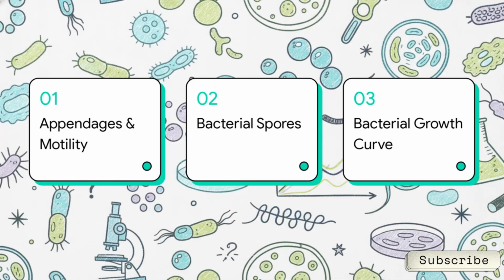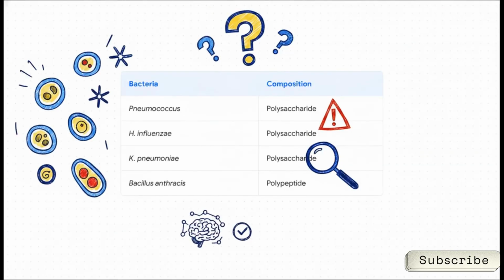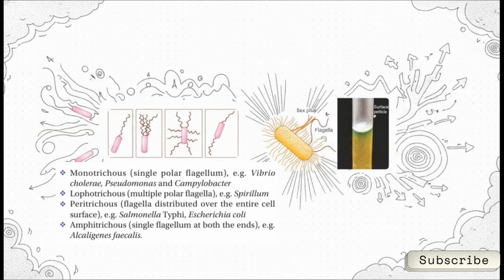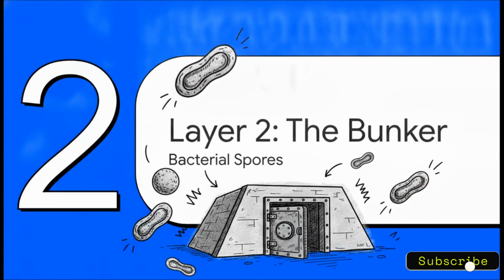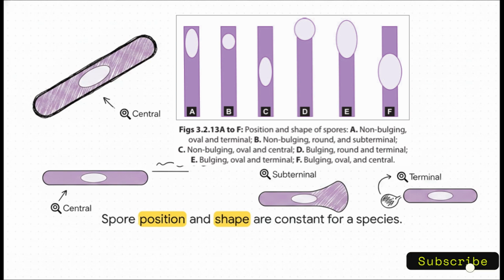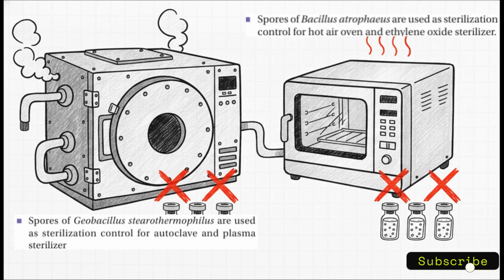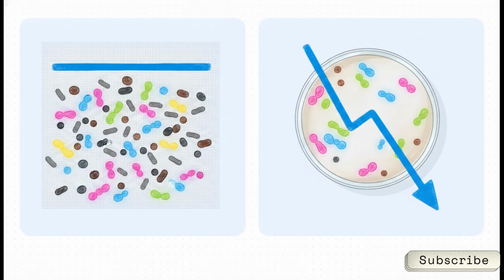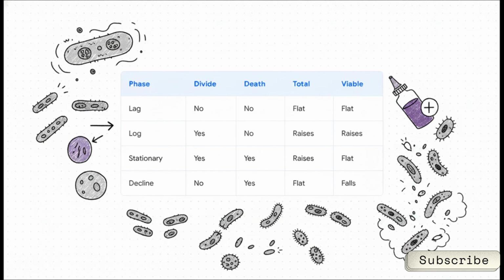Bacterial Morphology Part-2 | Flagella, Spores & Bacterial Growth | MBBS Revision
Bacterial Morphology Part-2 | Cell Wall Appendages, Bacterial Motility,
Endospores & Bacterial Growth | Microbiology Quick Revision

This lecture is the second part of Bacterial Morphology, covering cell wall appendages, bacterial motility, endospores, and the bacterial growth curve—topics that are highly important for MBBS, NEET PG, NEXT, FMGE, and University examinations.

Learn these concepts with easy diagrams, comparison tables, handwritten notes, and exam-oriented explanations.

1️⃣ Cell Wall Appendages
📌 Flagella
Structure of bacterial flagella
Functions
Types of flagellar arrangement:
Monotrichous
Lophotrichous
Amphitrichous
Peritrichous
📌 Pili (Fimbriae)
Structure
Functions
Adhesion
Conjugation (Sex pili)
📌 Glycocalyx
Capsule
Slime layer
Clinical importance
Virulence factors

2️⃣ Bacterial Motility (VERY HIGH-YIELD)
Mechanism of flagellar movement
Types of motility
Hanging drop preparation
Motility test media
Clinical significance

3️⃣ Bacterial Endospores
📌 Characteristics
Structure of spores
Sporulation
Germination
📌 Important Spore-Forming Bacteria
Bacillus anthracis
Clostridium tetani
Clostridium botulinum
Clostridium perfringens
📌 Resistance of Spores
Heat
Chemicals
Radiation

4️⃣ Bacterial Growth
Growth Curve
Lag phase
Log (Exponential) phase
Stationary phase
Decline (Death) phase
Generation Time
Factors Affecting Growth
Temperature
pH
Oxygen
Nutrients

📊 Growth curve explained with easy diagrams.

✔ Flagellar arrangements
✔ Capsule vs Slime Layer
✔ Pili vs Flagella
✔ Sporulation vs Germination
✔ Spore-forming bacteria
✔ Bacterial growth curve phases
✔ Generation time

🎓 Ideal For:

✔️ MBBS Students
✔️ NEET PG Aspirants
✔️ NEXT Preparation
✔️ FMGE Revision
✔️ USMLE Students
✔️ First-Year MBBS Microbiology

👉 Bacterial Morphology Part-1 (Cell Wall & Gram Positive vs Gram Negative)
👉 Gram Staining
👉 Bacterial Physiology
👉 Sterilization & Disinfection

Microbiology Quick Revision | High-Yield Exam Topics | MBBS Made Simple